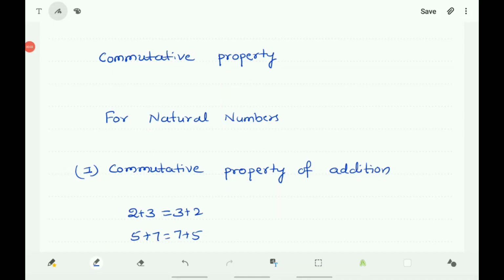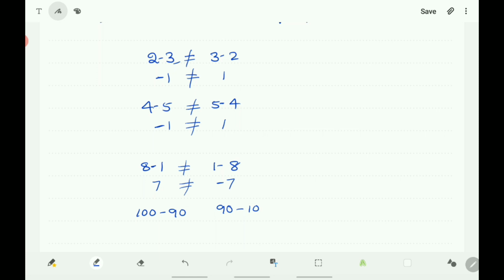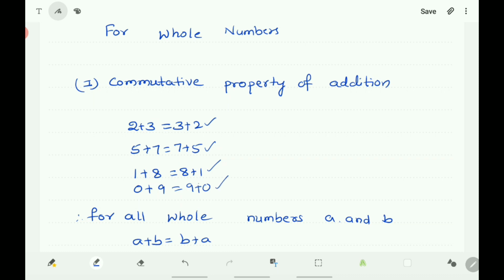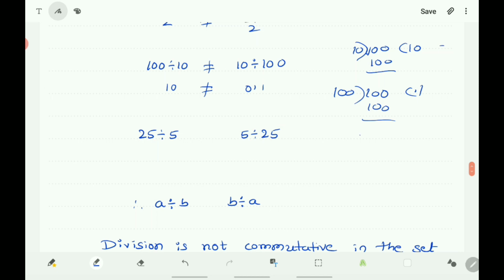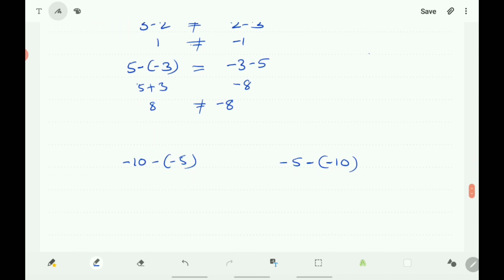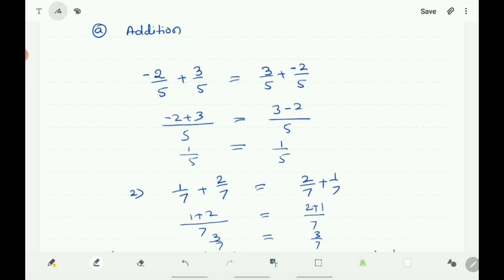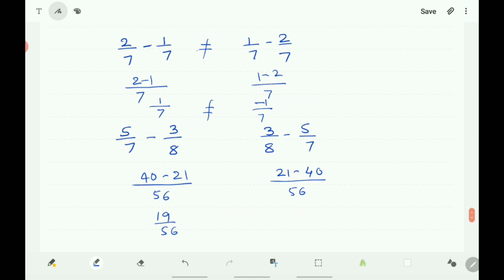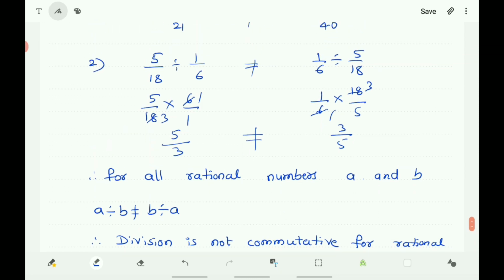Class 8 - Rational Numbers (Part -2)